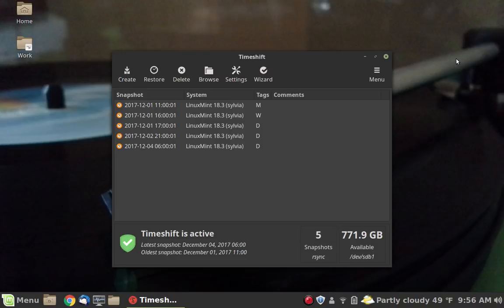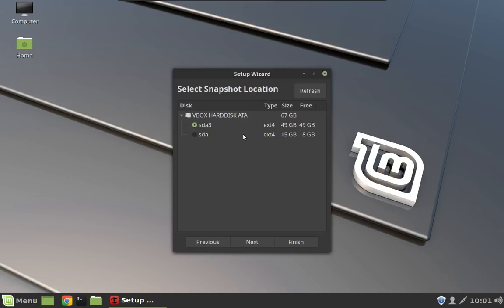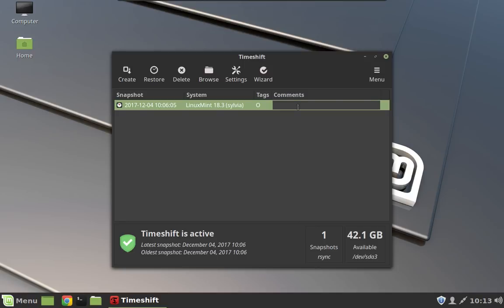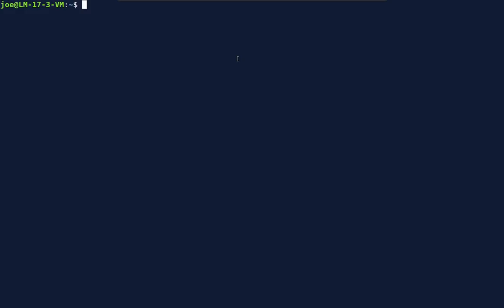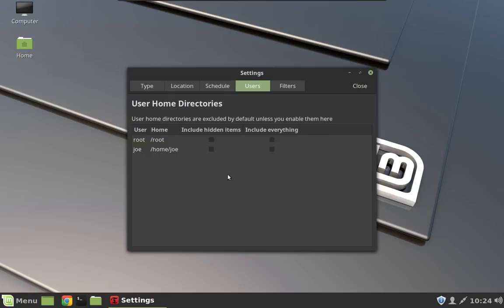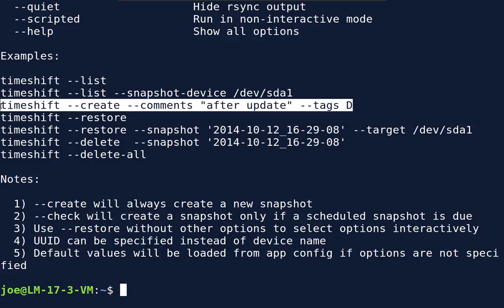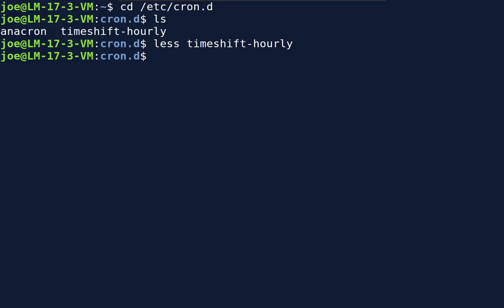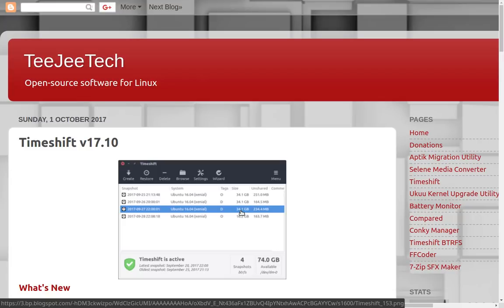How to use Timeshift in Linux Mint 18.x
We take a deep dive into the Timeshift utility. Timeshift creates and restores snapshots of the system state.